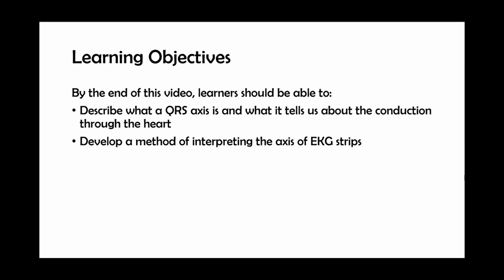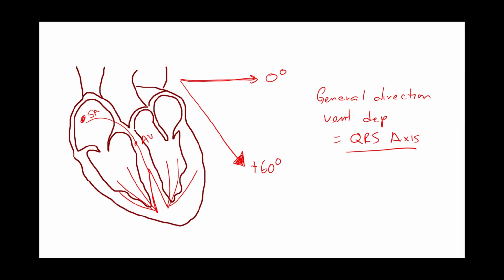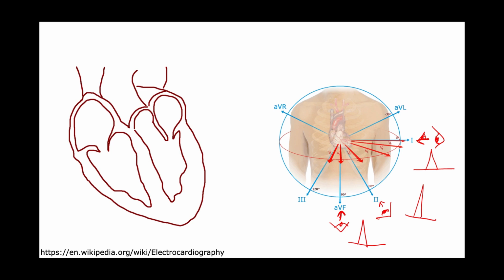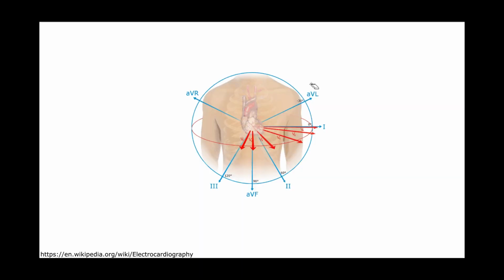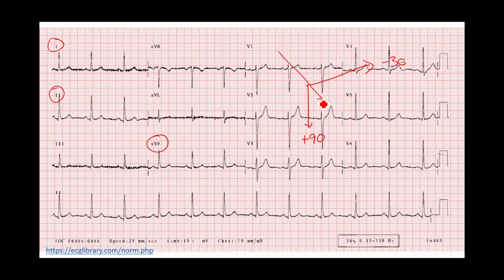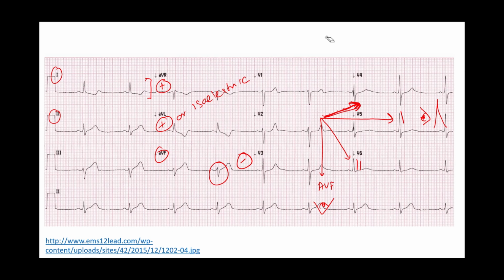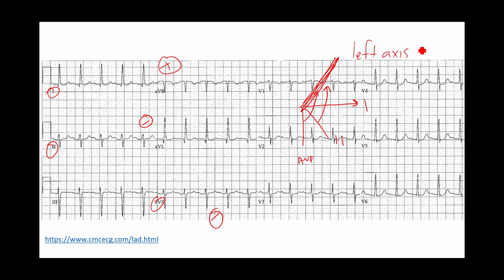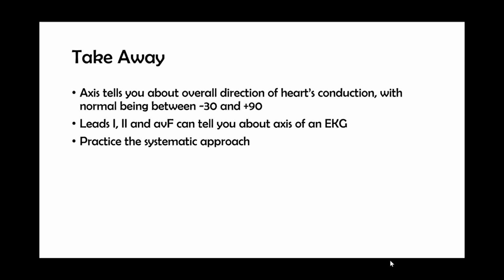Module 4-Axis |EKG Fundamentals Series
This is Module 4 covering the topic of Axis as part of the video series EKG Fundamentals.